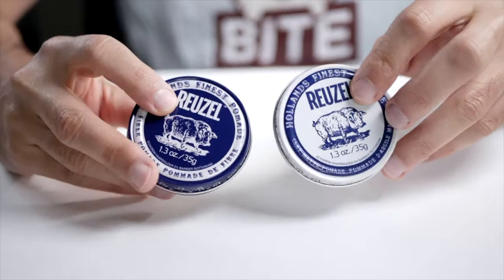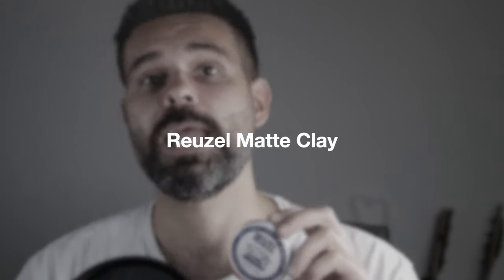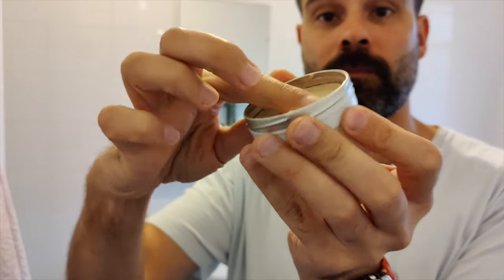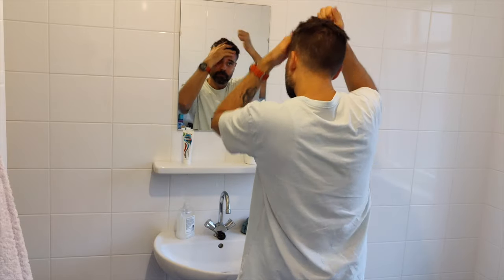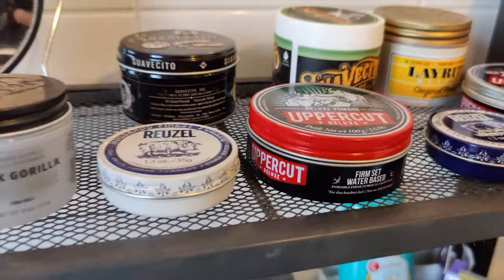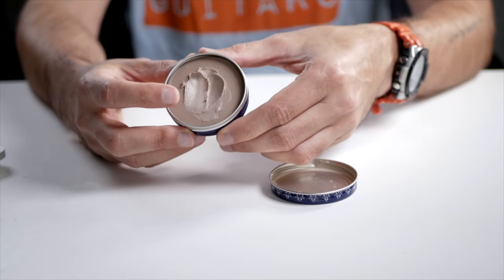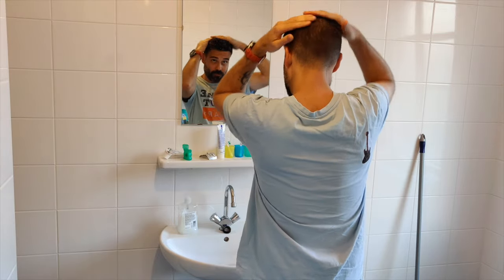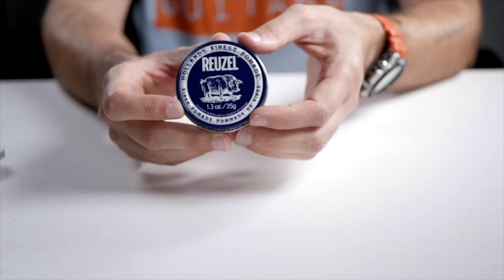Wow, the Difference is Huge: Reuzel Matte Clay VS Fiber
In this video, I'll show you a tutorial on how to use the Reuzel Matte Clay and the Fiber Pomade, and I'll give you my honest review of both, comparing each to the other